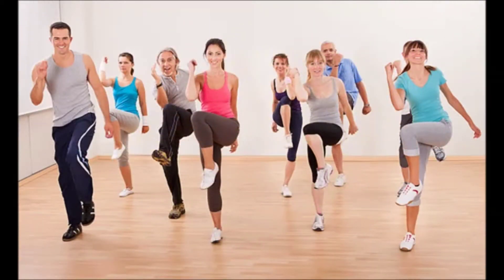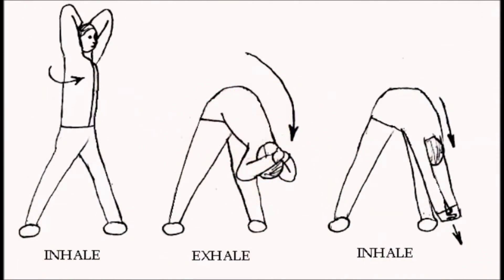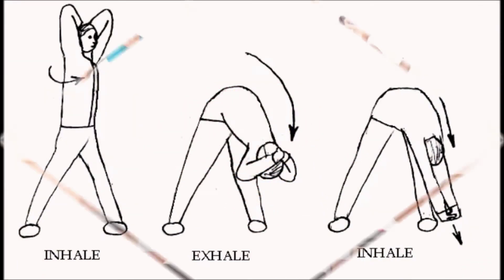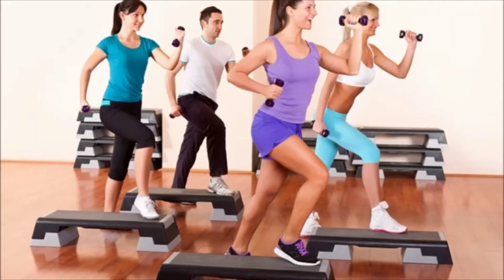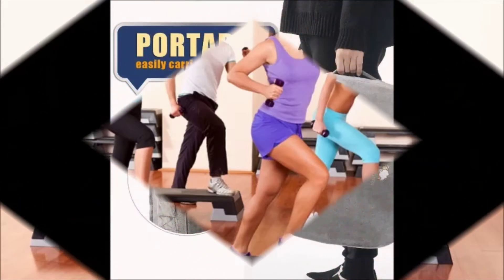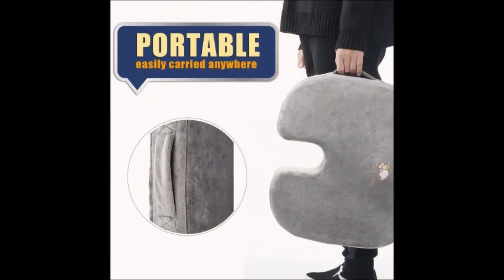Back Pain And Obesity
Obesity and Lower Back Pain: How Does Being Overweight or Obese Affect the Spine? The spine is designed to carry the body's weight and distribute the loads encountered during rest and activity. When excess weight is carried, the spine is forced to assimilate the burden, which may lead to structural compromise and damage. One region of the spine that is most vulnerable to the effects of obesity is the low back—the lumbar spine.